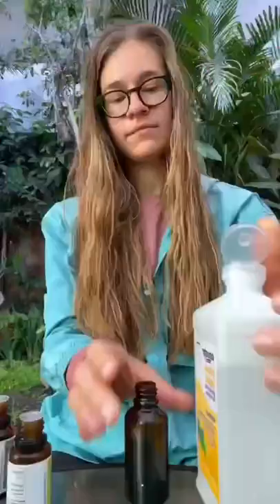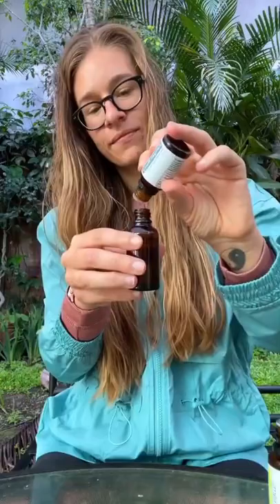DIY bug spray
Easy + simple + effective = perfect for summer trips! @livholistic has the diy routine that fits your lifestyle!